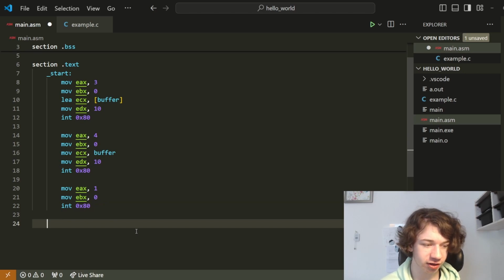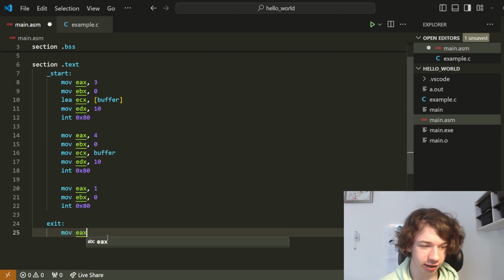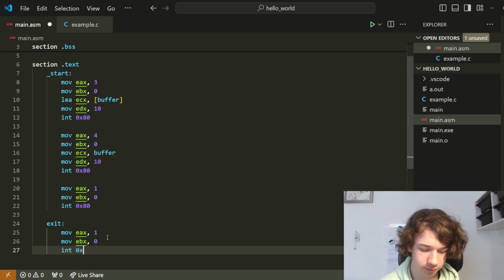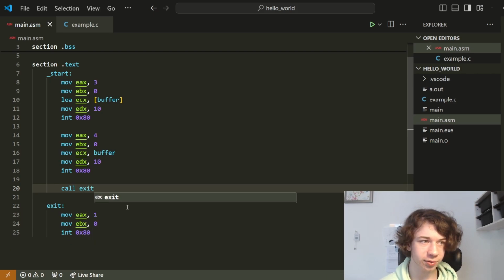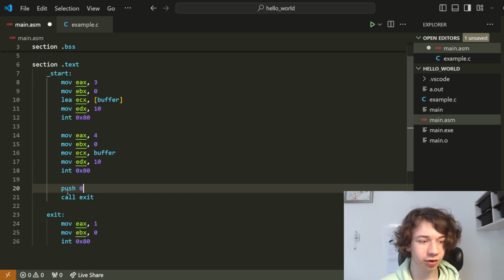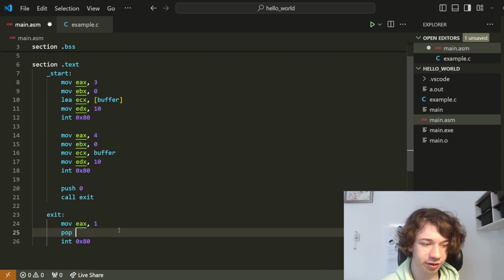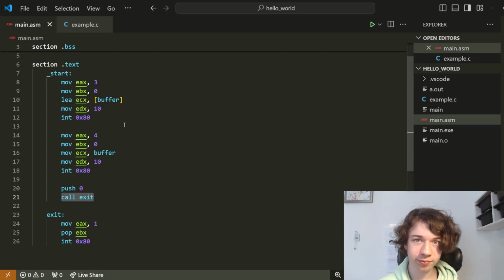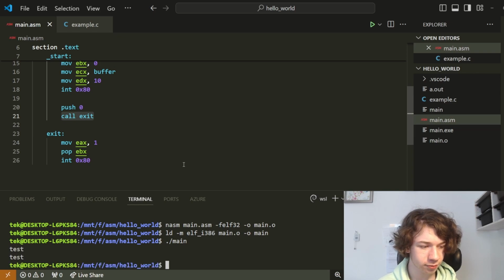x86 assembly tutorial #4 (using the stack)